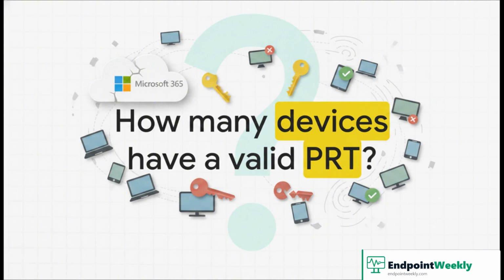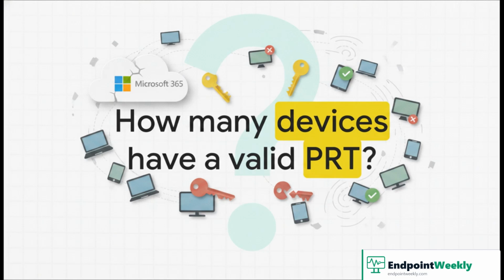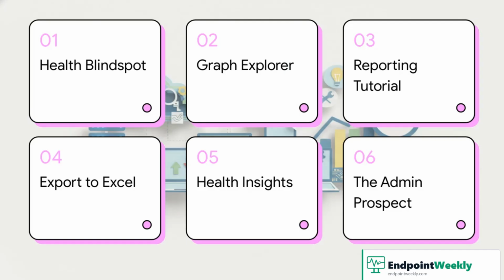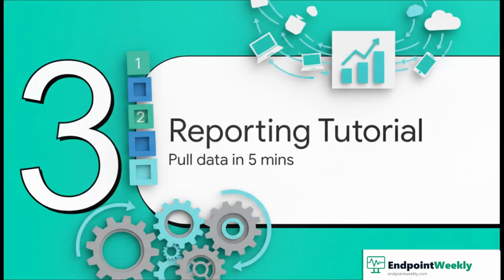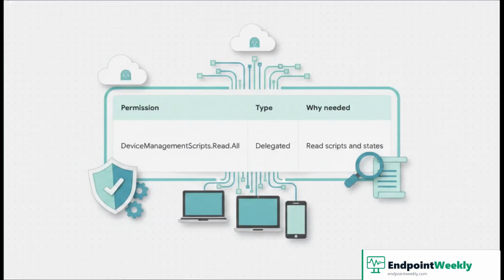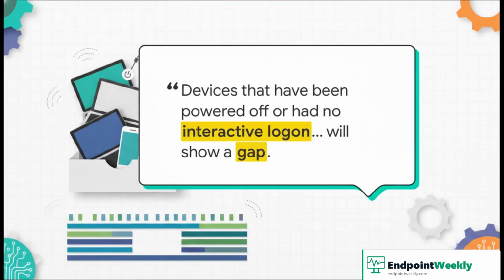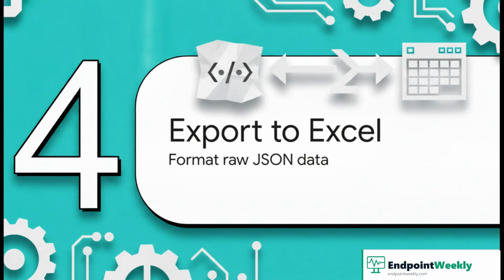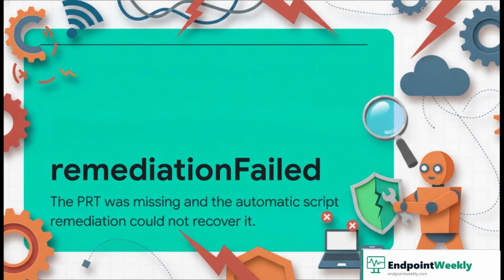PRT Fleet Health Report in 5 Minutes — Graph Explorer + Excel | Intune 2026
You deployed the PRT detection script in Intune. Great. But
how do you actually see which devices across your entire fleet
are healthy — and which ones need manual intervention?

Two Graph Explorer queries, one JSON export, and 30 seconds
in Excel gives you a complete PRT health snapshot with
hostnames, UPNs, and failure reasons. This video shows you
exactly how.

✅ What you'll learn:
• What a Primary Refresh Token (PRT) is and why it matters
• The two Graph Explorer queries that pull PRT status fleet-wide
• How to export results to JSON and open in Excel
• Reading the output — healthy vs broken vs missing PRT
• Which devices need manual intervention and why
• How this links to your Intune Proactive Remediation scripts

⚠️ Always test in a non-production environment first.